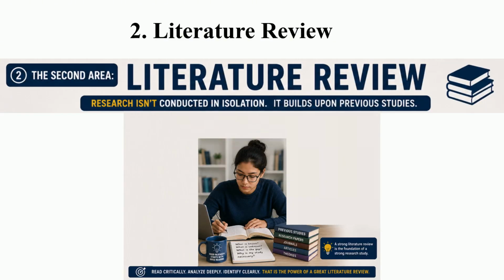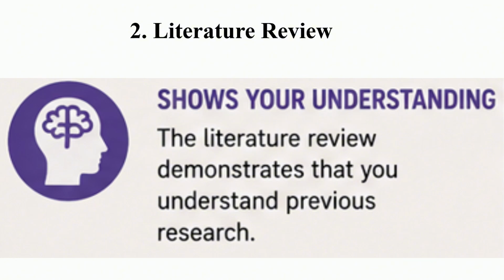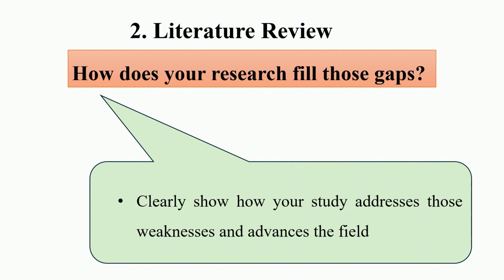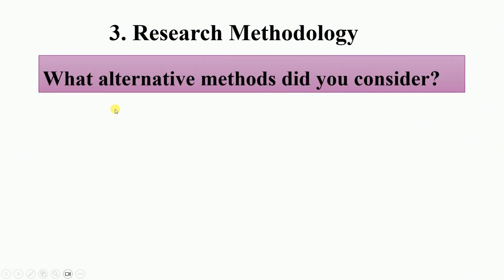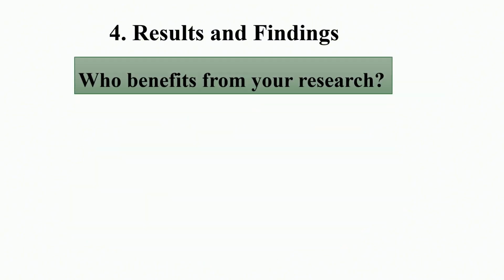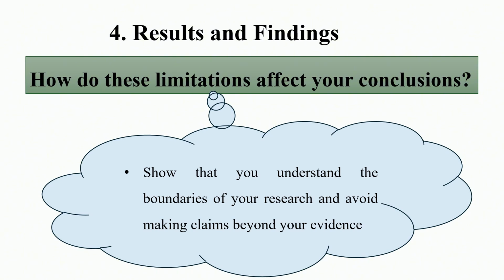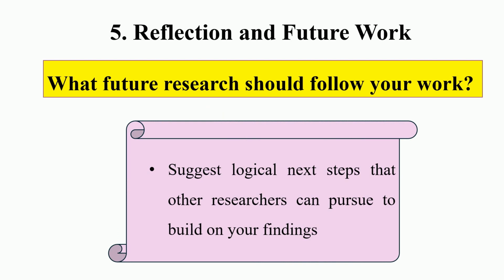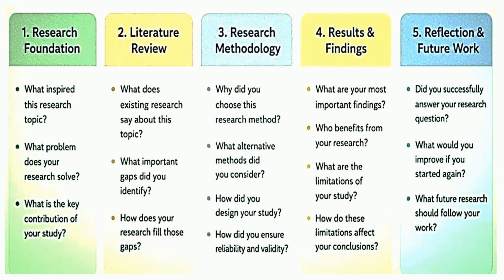5 Essential Areas and Questions Every MSc & PhD Researcher Must Answer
Are you an **MSc student**, **PhD researcher**, or preparing for your **thesis or dissertation defense**? One of the biggest challenges researchers face is answering fundamental questions about their research with confidence.

In this video, I explain the **five essential areas** that every researcher should master throughout the research process. Whether you are writing your proposal, conducting your study, publishing your findings, or preparing for your viva or thesis defense, these questions will help you build a stronger and more convincing research project.

### 📚 In this video, you'll learn:

✅ How to build a strong research foundation
✅ How to conduct an effective literature review
✅ How to justify your research methodology
✅ How to confidently present your results and findings
✅ How to reflect on your study and identify future research directions

### 🎯 This video is perfect for:

* MSc Students
* PhD Researchers
* Master's Thesis Writers
* Doctoral Candidates
* Academic Researchers
* University Students
* Anyone preparing for a thesis proposal or viva defense

Understanding these five research areas will help you answer supervisors' questions, improve your academic writing, and defend your research with confidence.

**Presented by:**
**Dr. Hanur Meku**
**MeruHan Academic, Business and Travel**